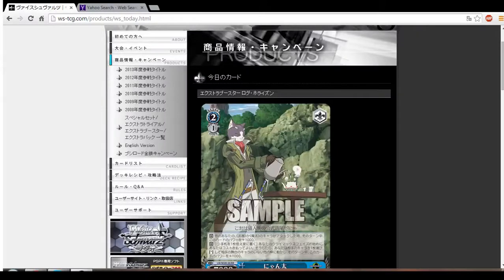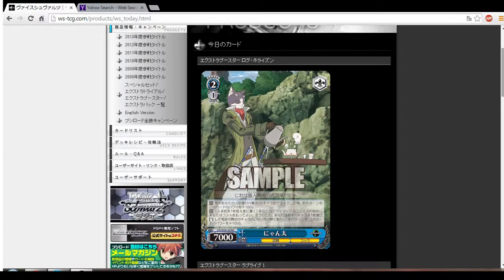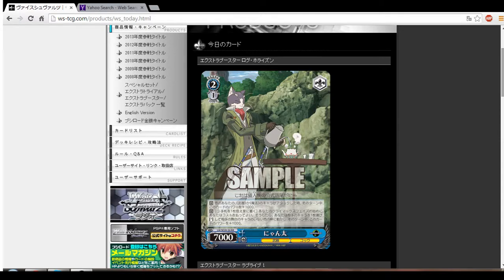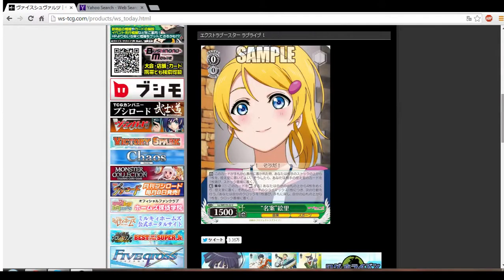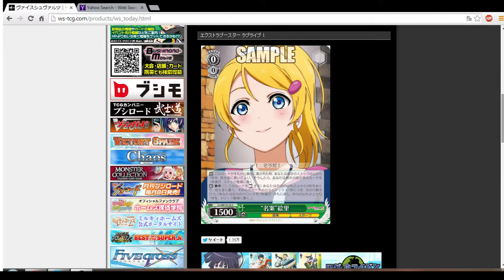Weiss Schwarz Card(s) of the Day: Nyanta Card Mover & Eri Stock Swapper / Concentrate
Card(s) of the Day June 11, 2014